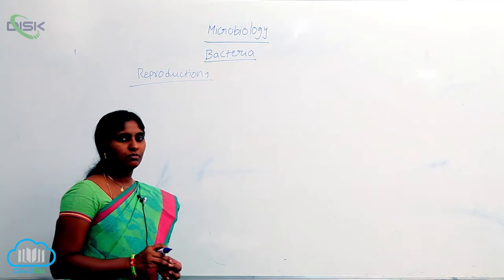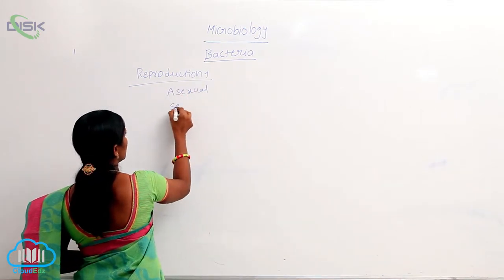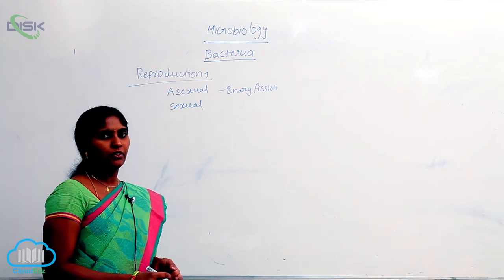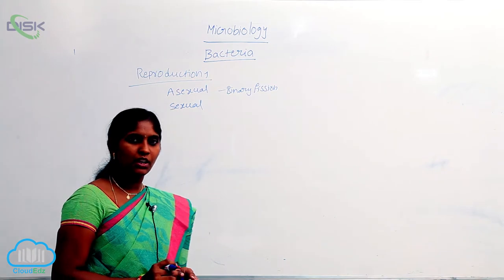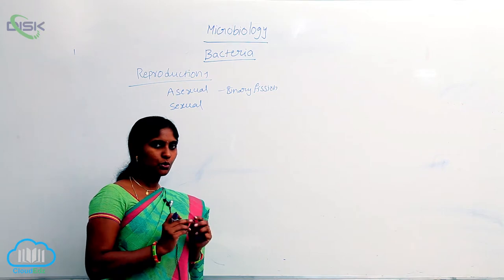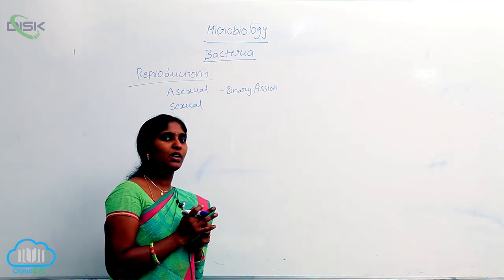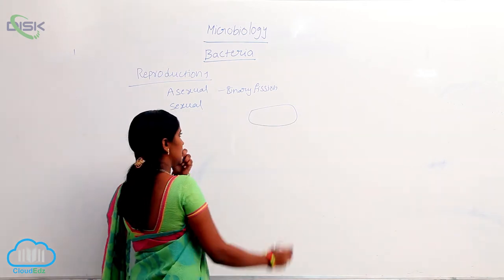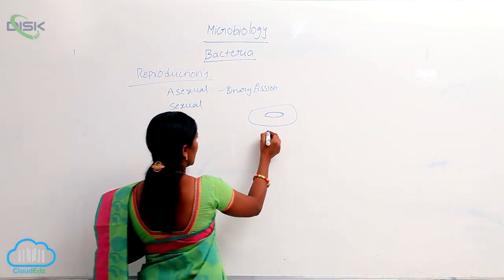REPRODUCTION || BACTERIA REPRODUCTION || Disk Telangana